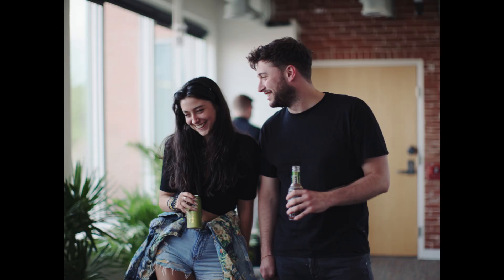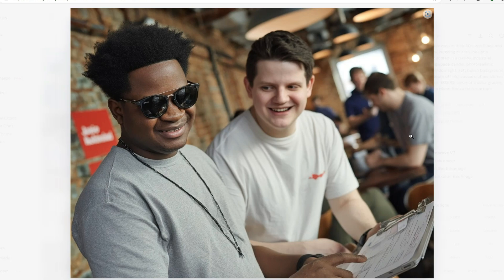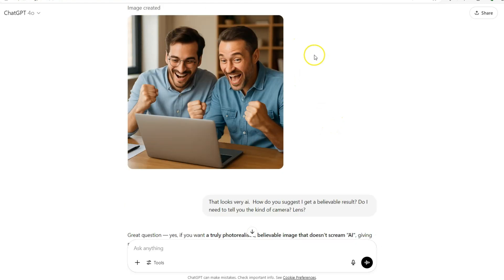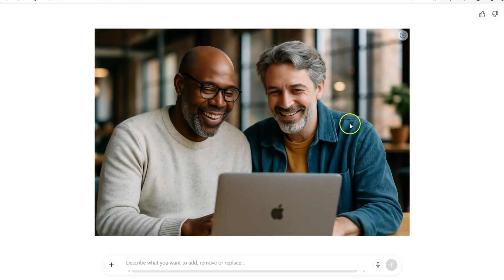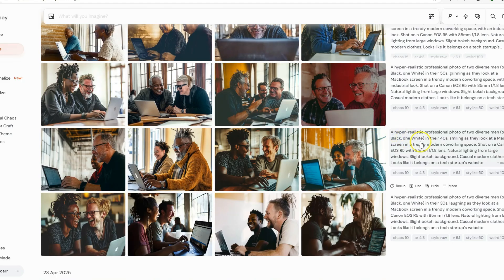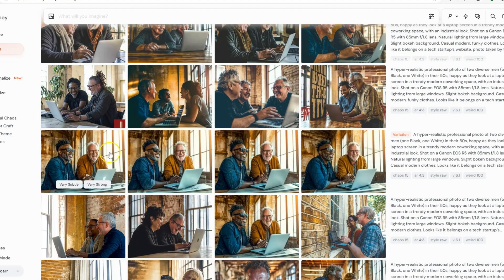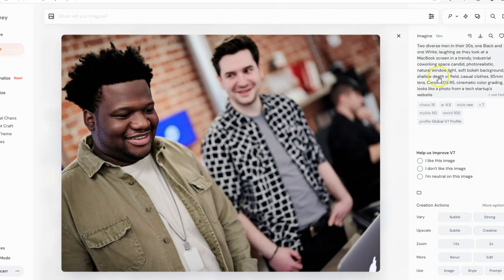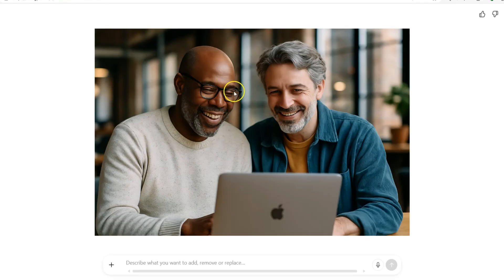Realistic AI Images Generator (ChatGPT Images Free vs Midjourney 7) Step by Step AI Tutorial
How to Create Believable Realistic Images with AI (ChatGPT vs Midjourney 7) including my special hack to get incredibly realistic images.

✨👉 ACCESS MY FREE TRAINING "How to Create & Sell Digital Products With the Help of Free AI Tools and Make a FULL TIME LIVING in Your Spare Time

If you've been wondering what the most realistic ai image generator is, and whether or not you can create believable chatgpt images or if Midjourney is the way to go, then make sure you watch this video where I show you the discovery I made that enabled me to create the most incredibly realistic images, which are among some of the best I've seen!

PROMPTS
Two diverse men in their 30s, one Black and one White, laughing as they look at a MacBook screen in a trendy, industrial coworking space candid, photorealistic, natural window light, soft bokeh background, shallow depth of field, casual clothes, 85mm lens, Canon EOS R5, cinematic color grading, looks like a photo from a tech startup's website

🔥 Don’t forget to:
💬 Drop a comment with your own AI image link—I’d love to see it!

How to Make Money Online With Almost Zero Work - No such thing? Think again!